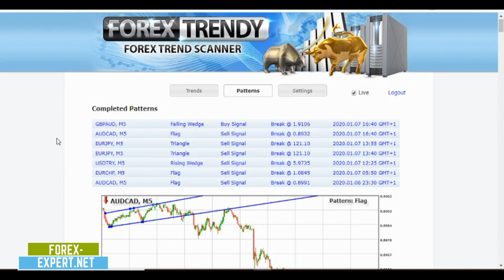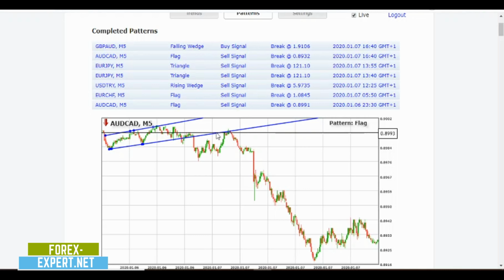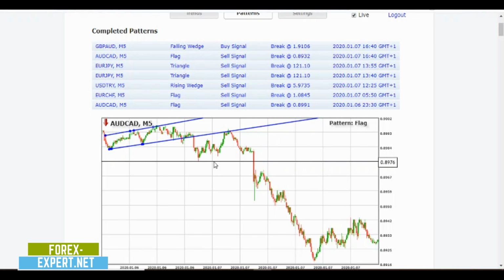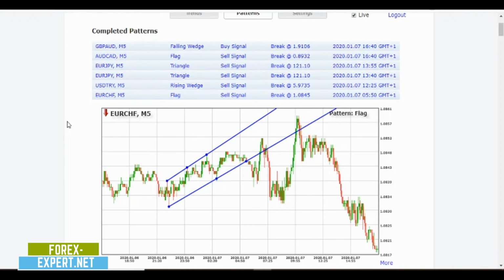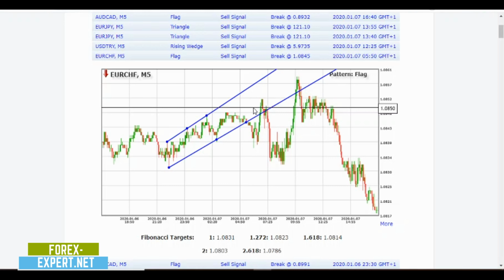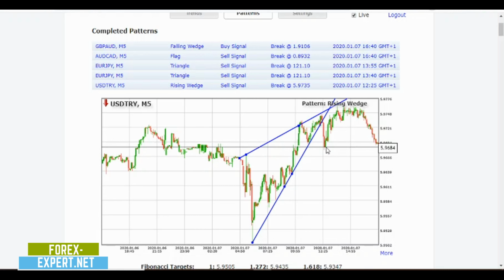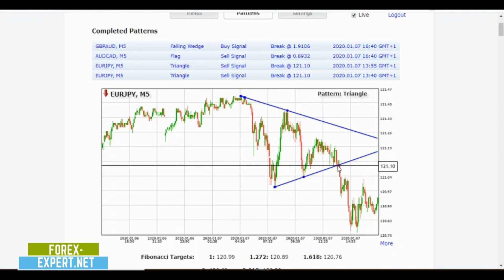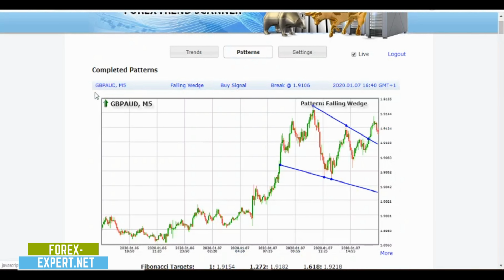Day Trading With Forex Trendy- User Experience!